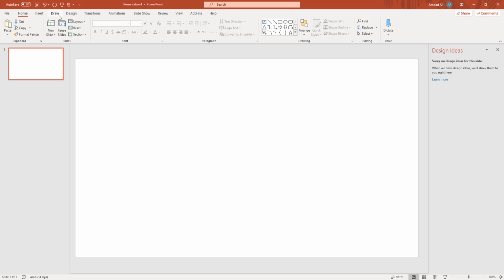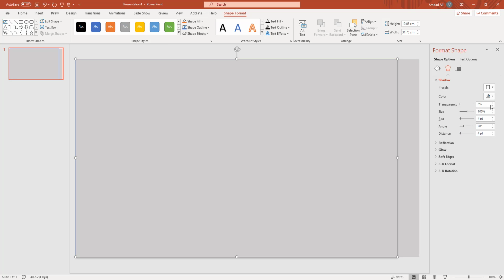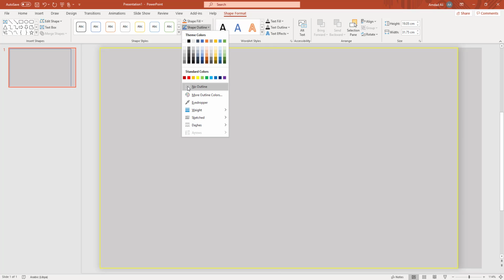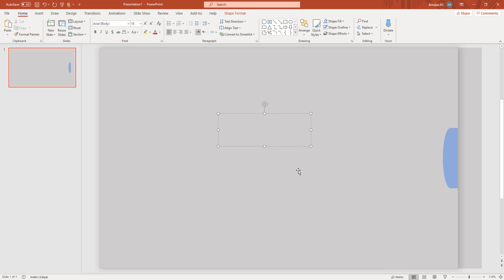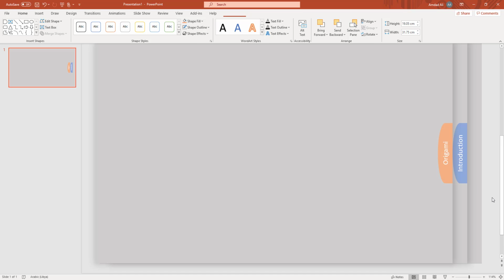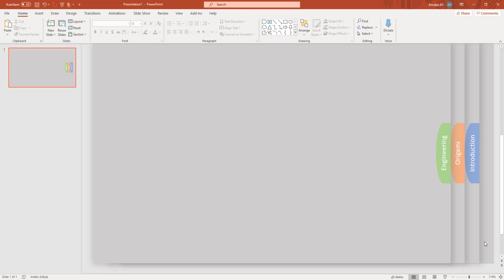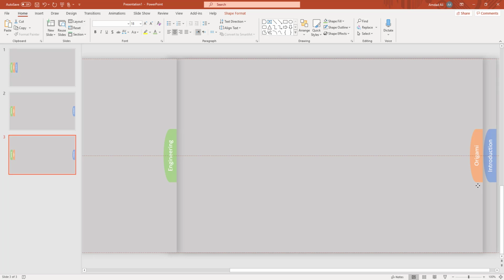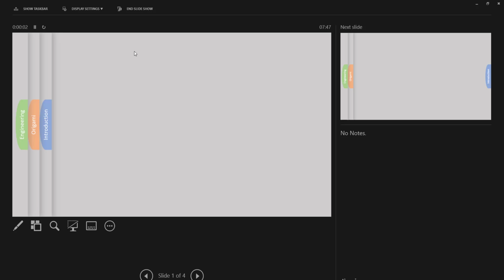PowerPoint Slide Transitions